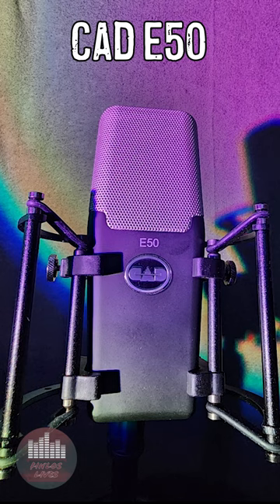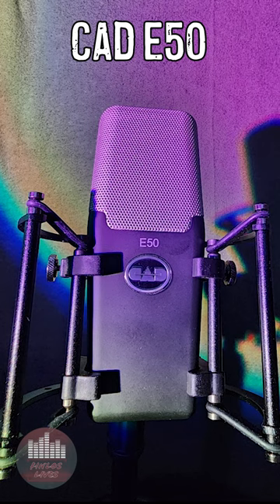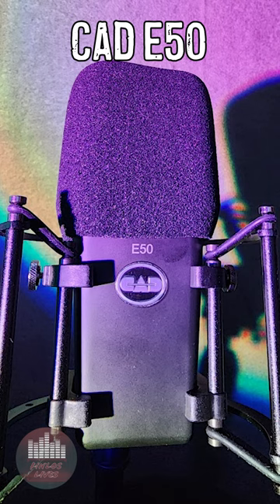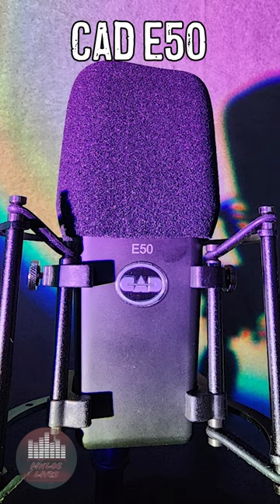CAD E50 - Five Minute Mics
A quick listen to the CAD E50 - the lastest in the Equitek line. This one is a budget option at $100, which includes the effective shock mount and pop filter.